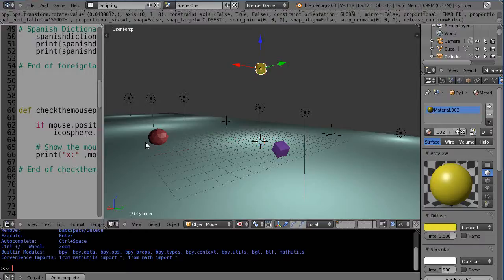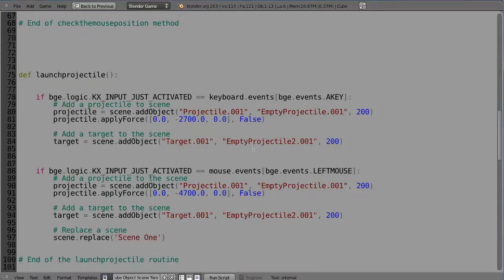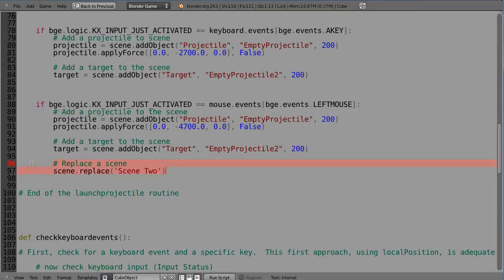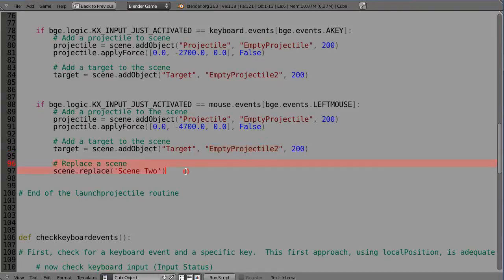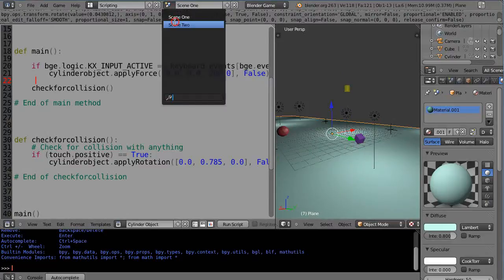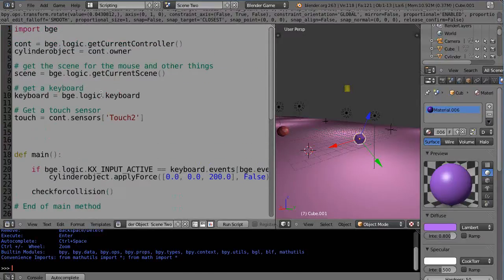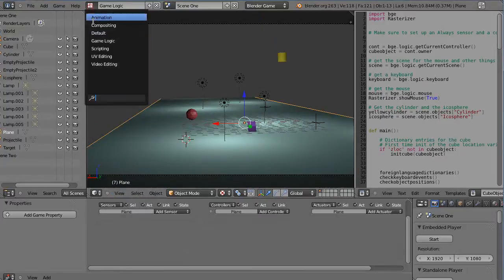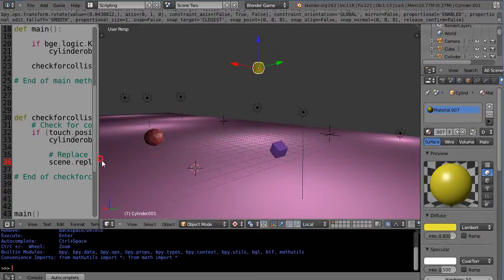Blender Tutorial - Python Game Engine Programming - Part 16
This is part 16 of my Blender Python Game Engine Programming tutorials. These tutorials are designed to prepare you for my intermediate and advanced programming tutorials.